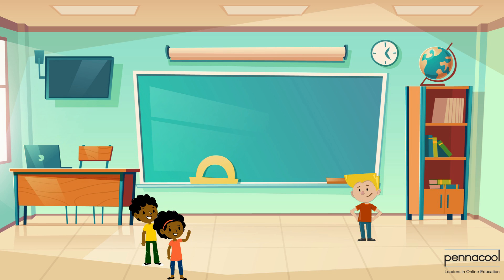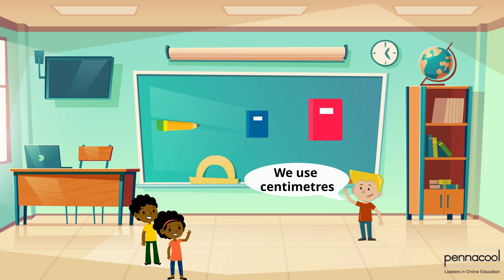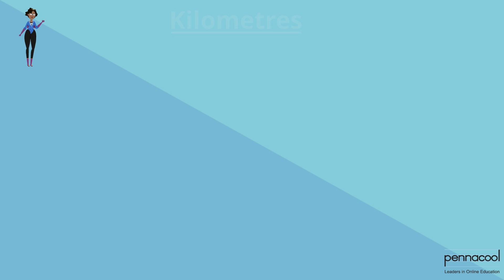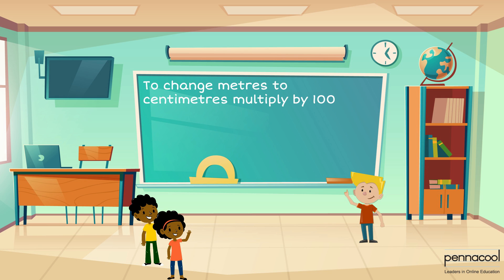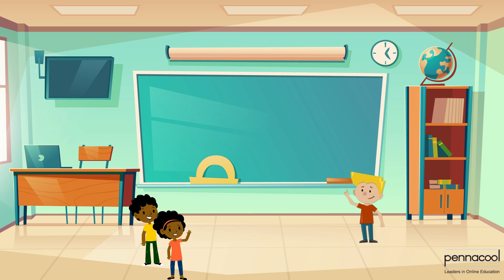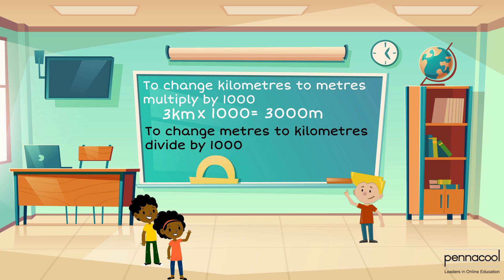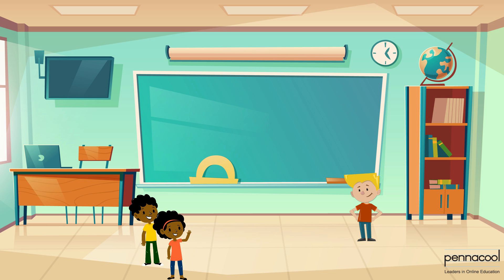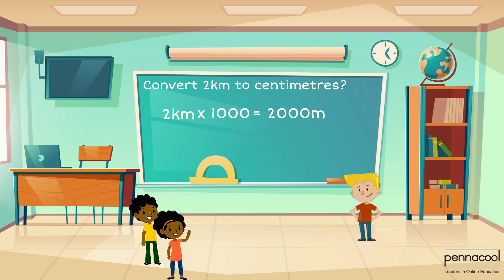Converting Units - pennacool.com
Join Captainess 123 as she helps Julian explain to his class when to use centimeres, metres and kilometres.

Converting Units - Standard 3

Log on to pennacool.com 123 Math & Language Arts Platform to access:
- FREE
- Self-correcting
- Curriculum aligned exercises
- Immediate Feedback